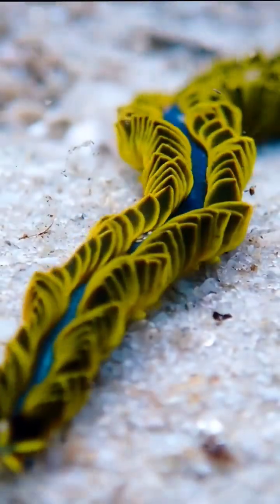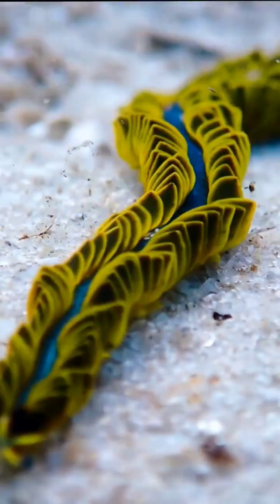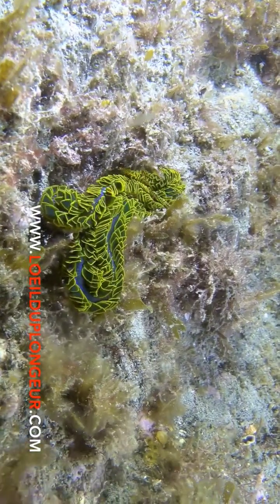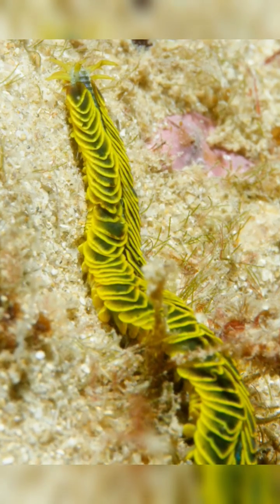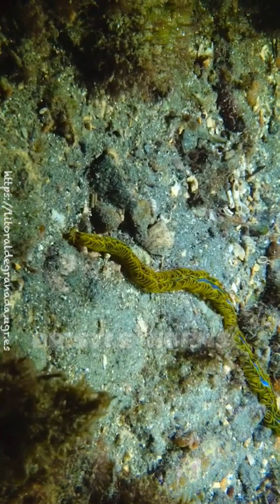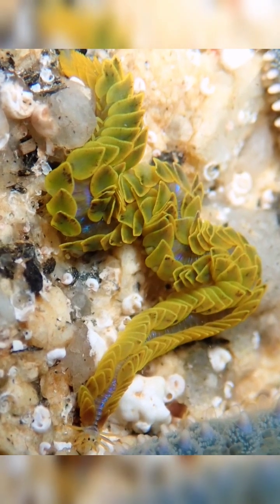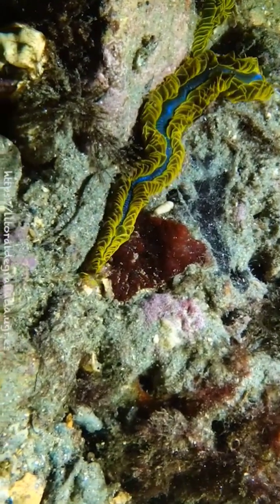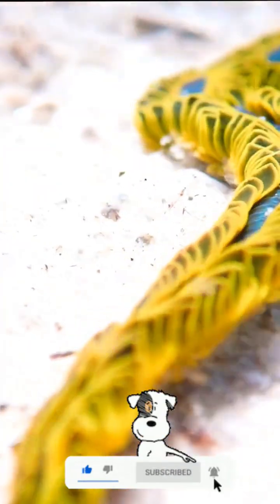You can't help but say "What?" after seeing this creature!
Embark on an extraordinary journey into the mysterious world of Nereiphylla Paretti, an enigmatic sea creature that has fascinated marine enthusiasts and scientists alike. In this video, we unveil the secrets of its captivating existence, from its unique characteristics to its mesmerizing behavior.